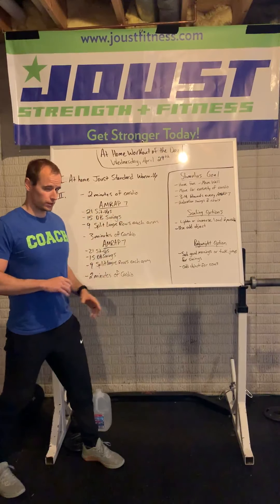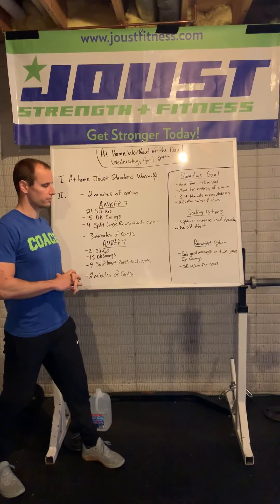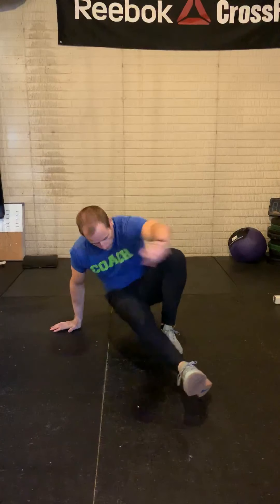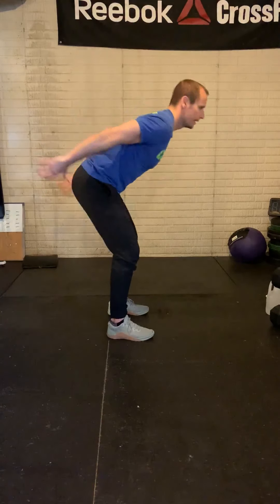At home workout WOD brief 4/29/2020 - Crossfit Joust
-2 Minutes of cardio
(jog in place, jumping jacks, stair jogs, high knees, butt kicks, platform jogging, biking, rowing, etc)

Then:
AMRAP 7 of:
21 Sit-Ups
15 DB Swings
9 DB Split Lunge Rows each arm

Then:
-3 Minutes of cardio

Then:
AMRAP 7 of: start where you left off in previous AMRAP 7
21 Sit-Ups
15 DB Swings
9 DB Split Lunge Rows each arm

Then:
-2 Minutes of cardio

Stimulus Goal=Constant movement on cardio, 3-4 rounds every AMRAP 7, unbroken on swings and rows each arm